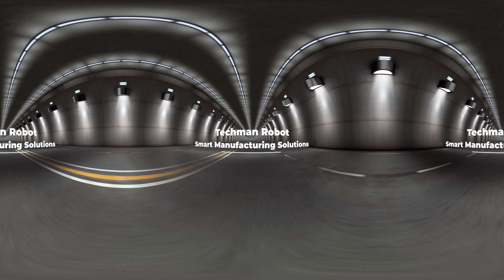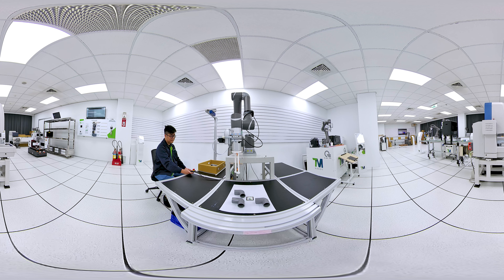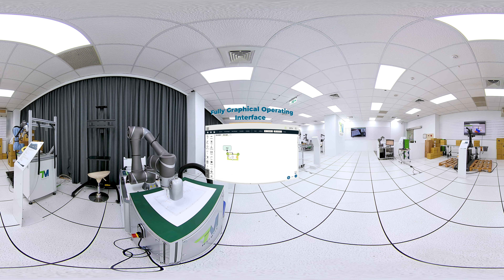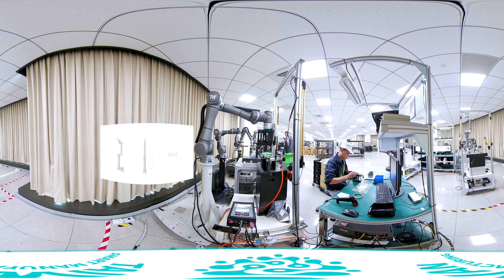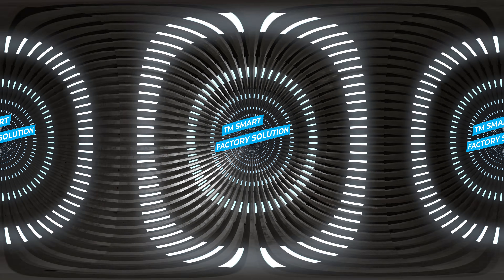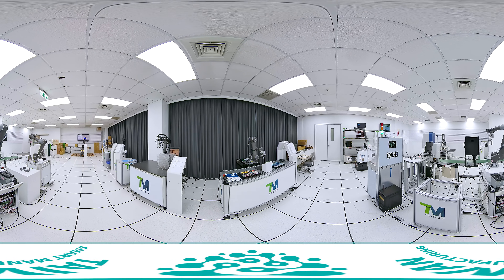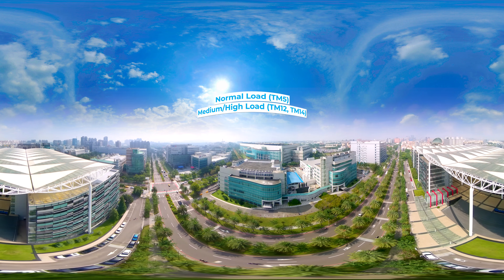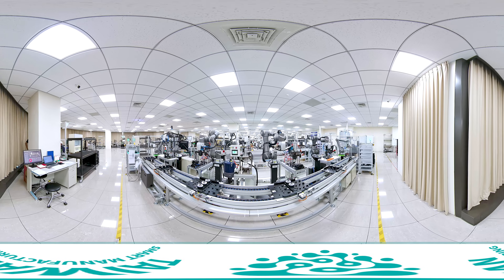360 Factory Tour (Collaborative Robot) - Techman Robot Smart Manufacturing Solutions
This solution helps companies in various fields move towards smart manufacturing -- closing the gap between human and machine for a great collaborative future.

 Built-in Smart Vision Provides Flexible Solutions
The system integrates visual system with hardware and software equipment and can carry out object positioning, barcode recognition and color classification tasks. Through visual positioning, it can quickly move each workstation to fit the manufacturing process, achieving highly flexible deployment with no fixed machine platform needed.

 Innovative User Interface
Simplifies the difficult human-robot interfaces of the past. Through a fully graphical operating interface, the user can easily set the robot arm parameters and use a flowchart to plan out the arm's movements. Requires no programming background to start using straight away.

 Safe Human-Robot Collaboration
Meets ISO10218-1:2011 international robot safety standards and ISO/TS15066 robot contact shutdown safety standards to protect the user's physical safety for a safe working environment without worries.
High-Performance Autonomous Moving Robot (AMR)

With Techman's collaborative robots plus automated guided vehicle solution, built-in smart vision is able to offset the AMR's walking errors and brings precision positioning to the execution of picking up and placing, improves the production utilization rate and reduces time and expenditure with no need for additional visual integration.

 TM Smart Factory Solution
A series of factory management and productivity hardware and software solutions that provide equipment monitoring, data chart analysis, production line layout and management functions that help the user use data to improve productivity and bring about digital transformation.